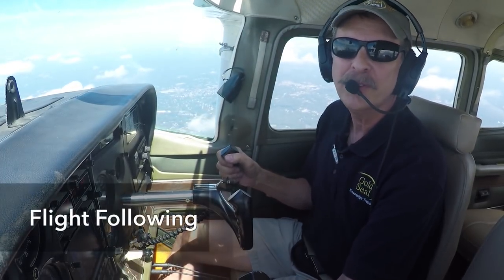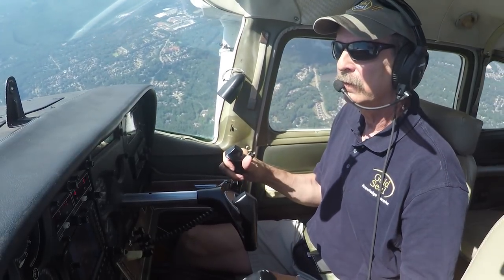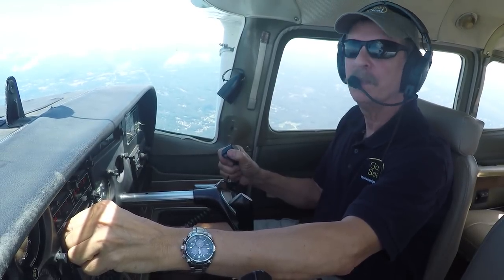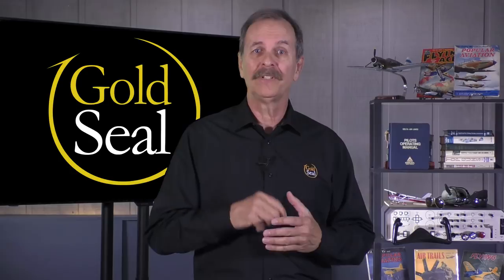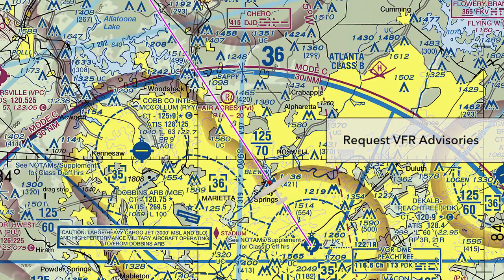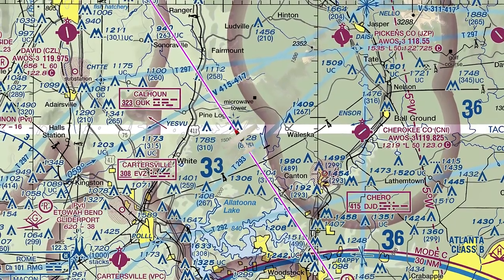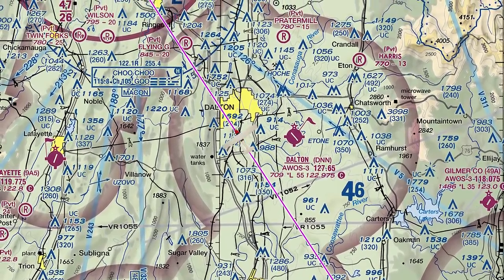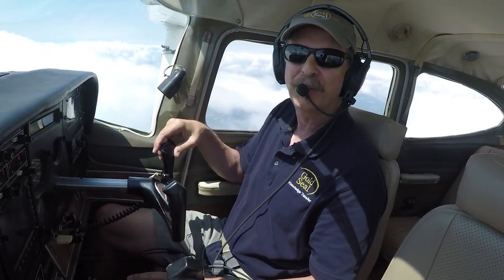Flight Following Made Easy - ATC Radio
Flight Following is a great service offered to VFR pilots by ATC. So why are so many pilots reluctant to use it. Russ shows you how easy it is to use in this video.